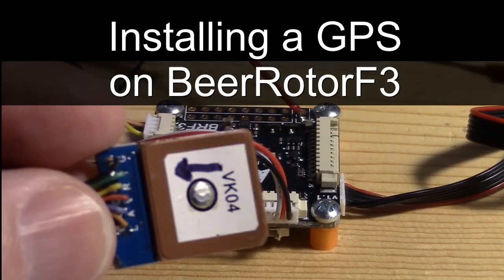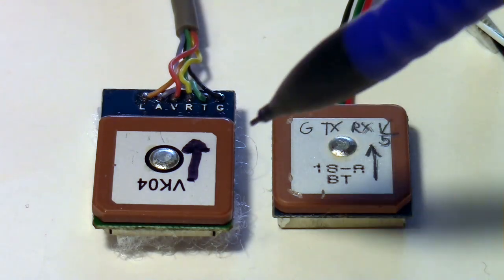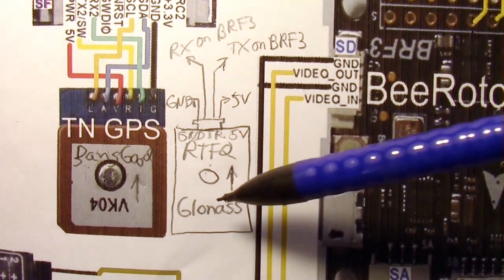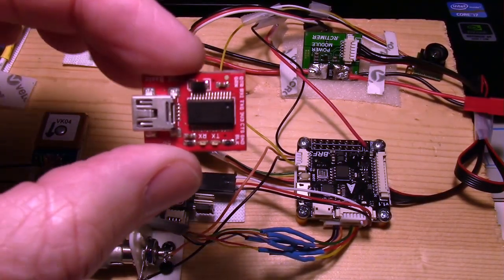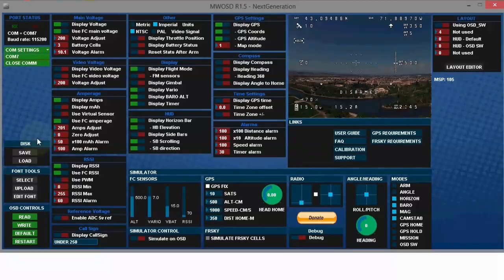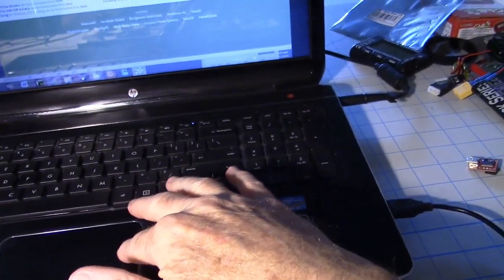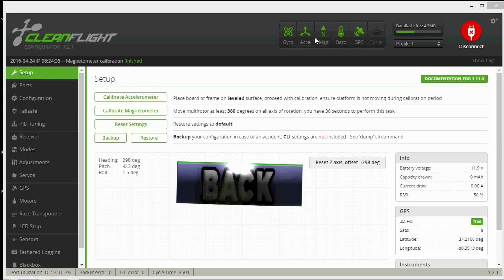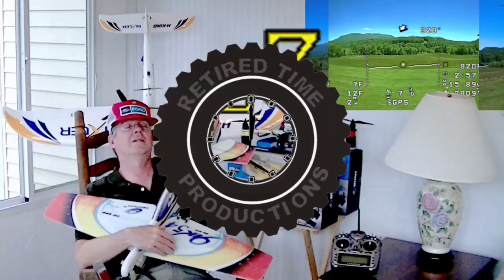BeeRotor Airplane Setup with Cleanflight Part 7.0 (Installing Micro GPS) Step One (Under 250 grams)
Do you need a Home Arrow and other GPS info on your BeeRotor OSD display. Here is how to install a GPS receiver and configure it in CleanFlight. I have tried to include every step I can think of but it I missed a step just let me know.